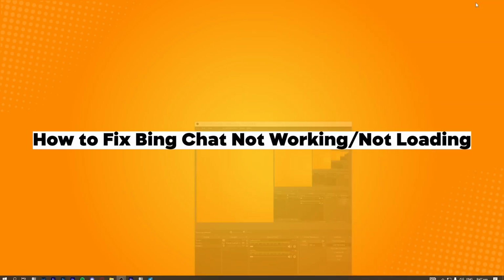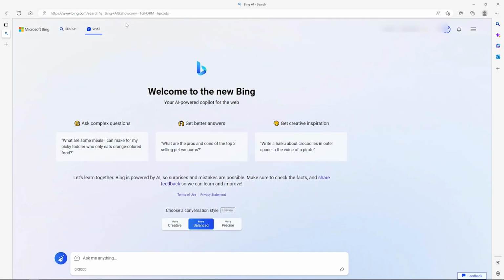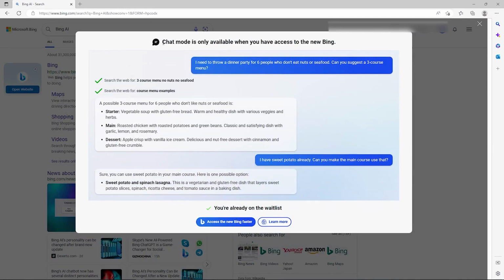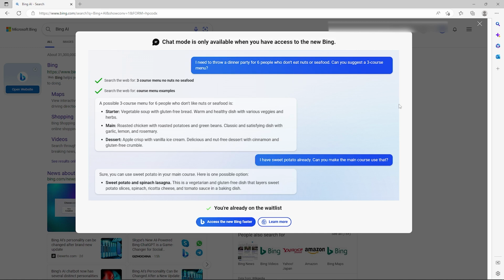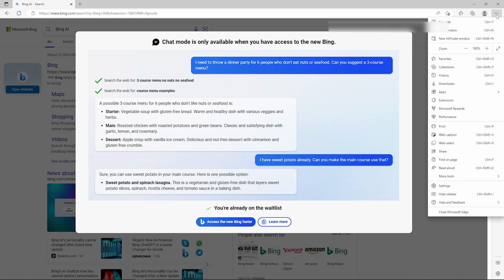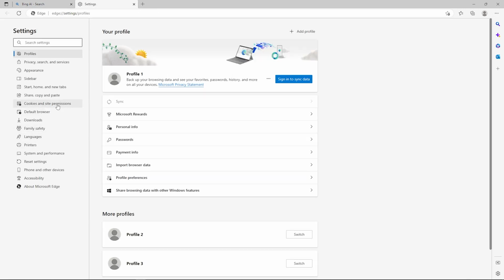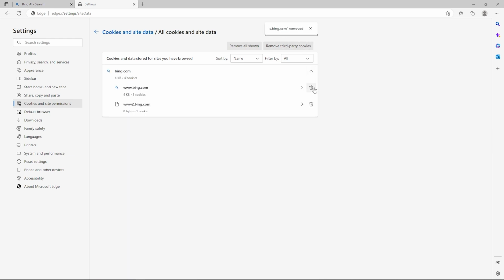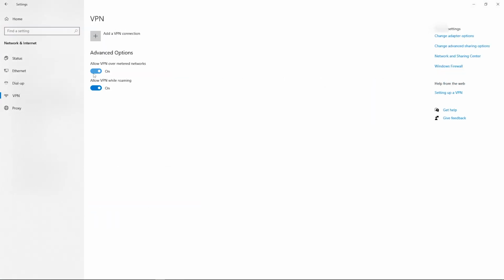How to Fix Bing Chat Not Working or Not Loading (2023)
Learn‎‎‏‏‎ ‎How to Fix Bing Chat Not Working or Not Loading

In this video I will show you‏‏‎ ‎how to fix bing chat not working or not loading